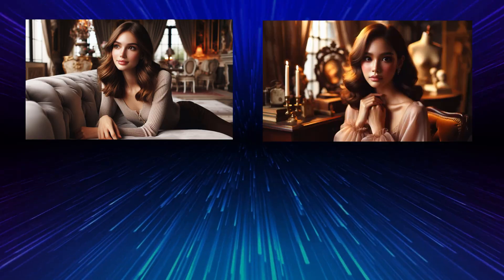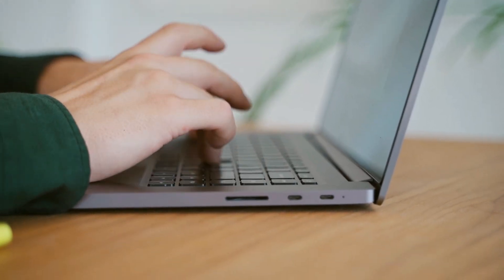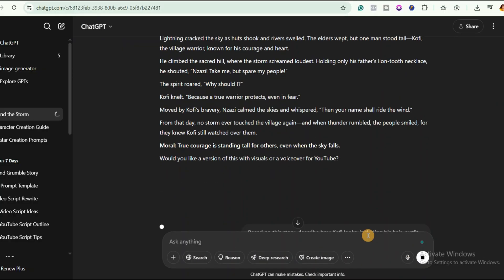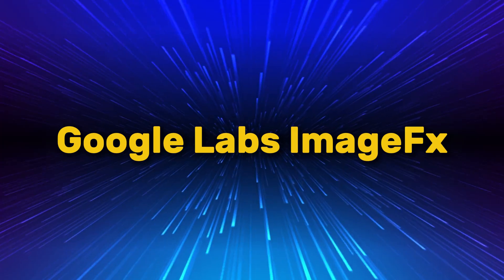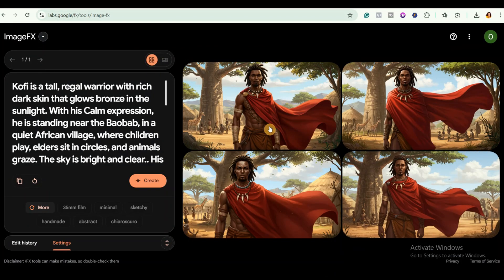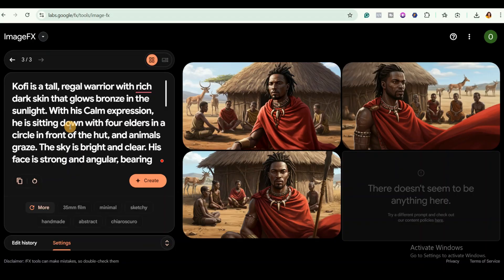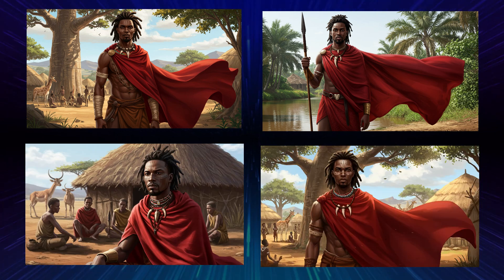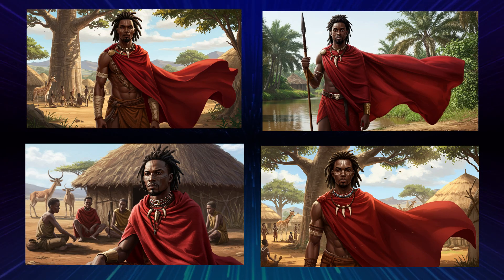Create Unlimited Consistent Characters For FREE For Your AI Stories | Free AI Image Generator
🔥 Want to create unlimited consistent characters for FREE for your AI video stories, comics, or animations? In this video, I show you how to make AI consistent characters for free with Google Image FX — a powerful text-to-image AI generator and a top Midjourney alternative you’ve probably never tried!

🚀 Learn how to create AI consistent characters for free with Google Image FX (a tool powered by Imagen 3) and finally say goodbye to inconsistent faces and styles across your images.

Whether you're using it for storytelling or content creation, this free AI image generator will blow your mind!

✅ In this video, you’ll discover:
- How to use Google Image FX to generate free consistent character AI
- Step-by-step guide to building consistent characters in AI
- Tips for achieving character consistency across different prompts

💡 Whether you're a writer, YouTuber, or content creator, this is your ultimate guide to creating consistent characters with AI for free — no subscription, no limits.

Don’t miss this and make sure you watch this video to the end so you don't miss out on any important points.